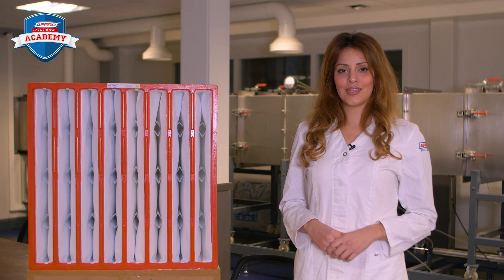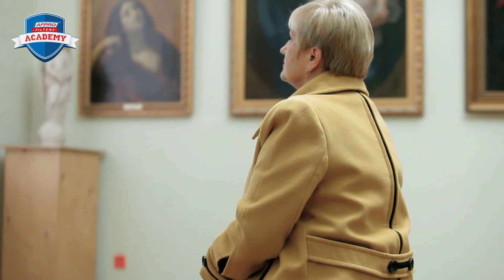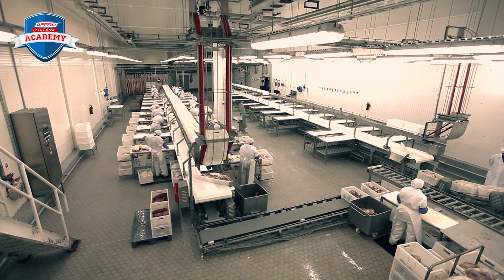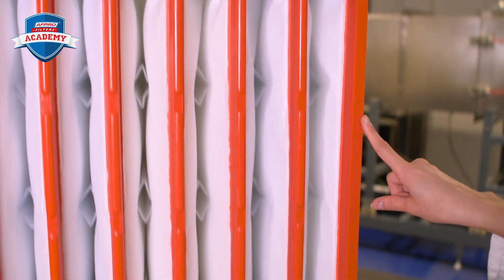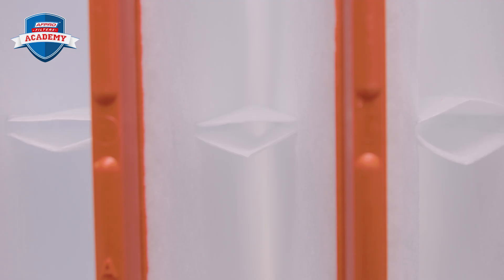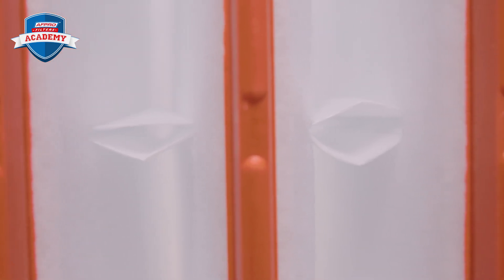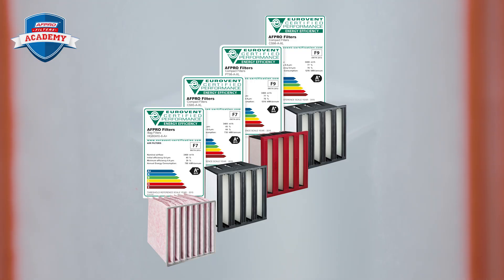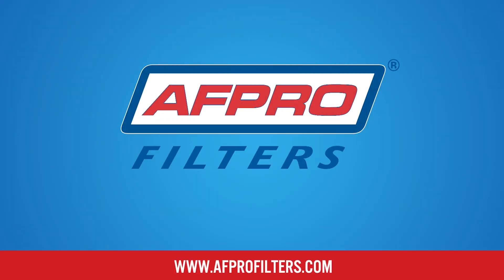What is a Bag Filter F7 AFPRO Filters Academy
What is a Bag Filter? This short video from the AFPRO Filters Academy explains it to you!